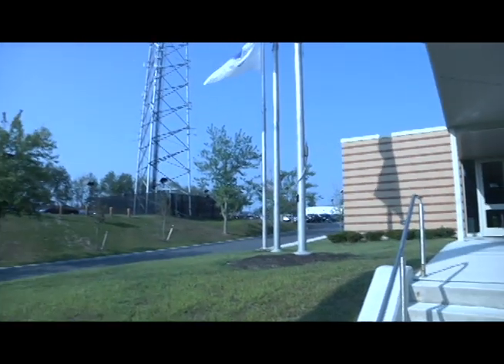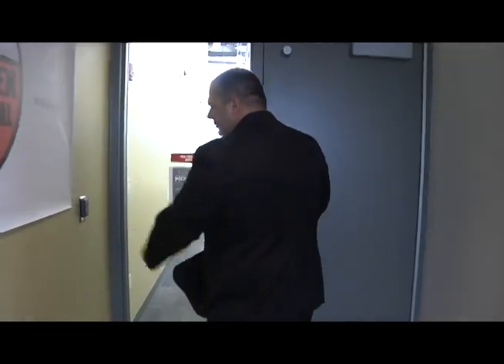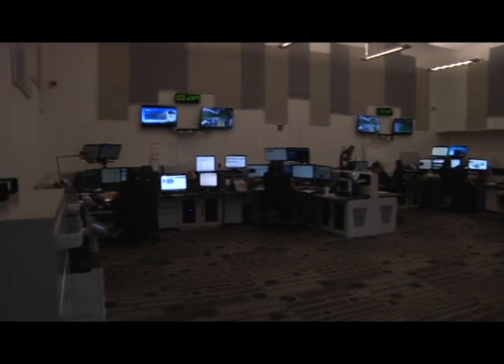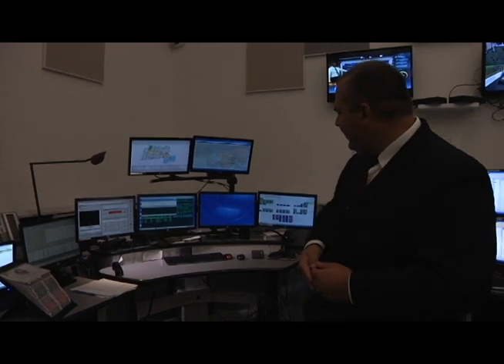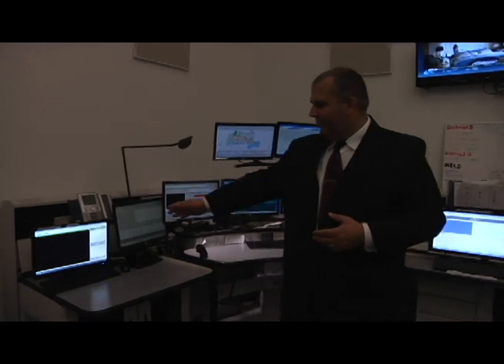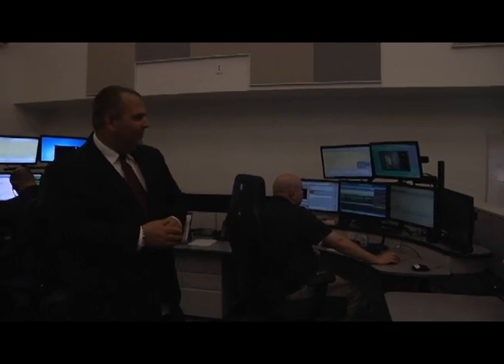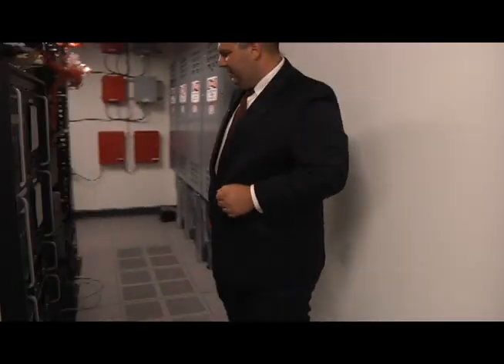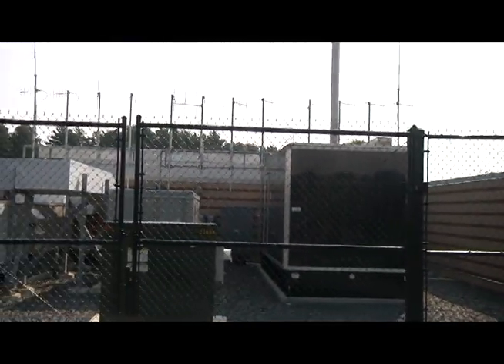Tour of Essex County Regional Emergency Communications Center